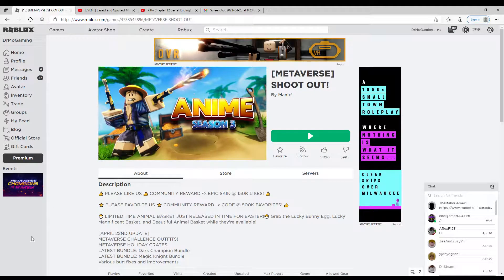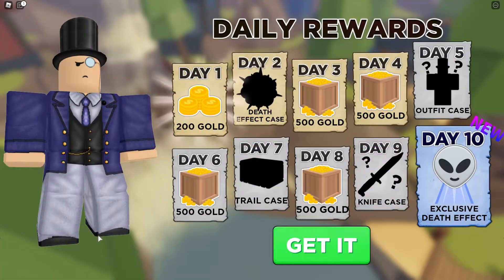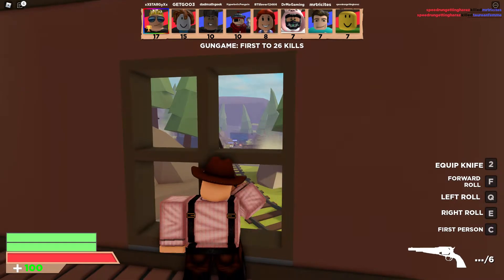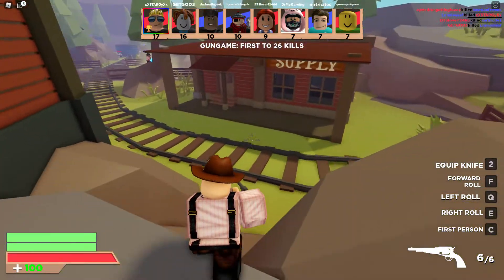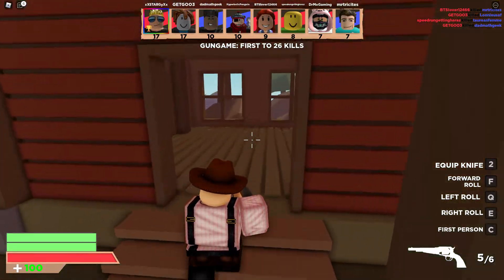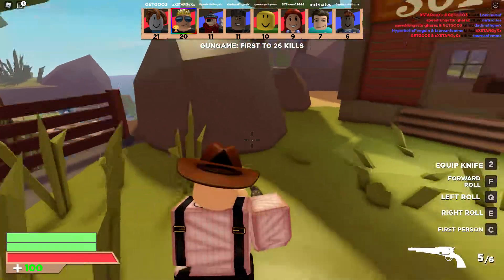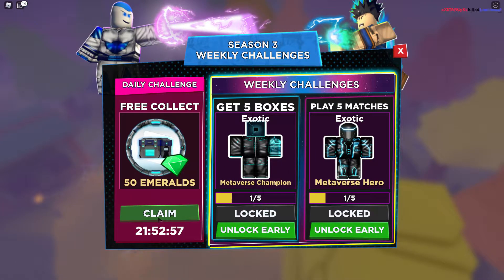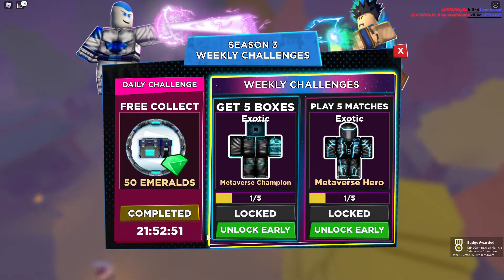How To Find AJ Striker's Crate Drop #2 in Shootout | Roblox Metaverse Champions Event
Roblox Metaverse Champions has one of AJ Striker's Crate Drops for Week 2 in Roblox Shootout for the metaverse champions egg hunt.  The metaverse champions event week 2 part of metaverse champions Hub.  The First Metaverse Champions Roblox Hunt is underway!  Let the Hunt Begin for all of AJ's Crates!  This Roblox Egg Hunt has AJ Striker, Sparks Kilowatt, Fey Yoshida, and Wren Brightblade up for the Championship!  How to Get the crate drop for AJ tutorial!  How to Unlock AJ's Crate or AJ's Chest!  Dr Mo Tutorial Video on How to WIN!

Amazon Associates Program:
XBOX $10 eGift Card
Roblox $10 Robux Gift Card
Roblox $25 Robux Gift Card
Roblox $50 Robux Gift Card
Roblox Piggy Collectible Toys